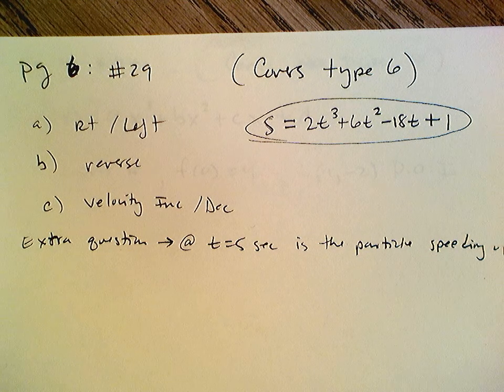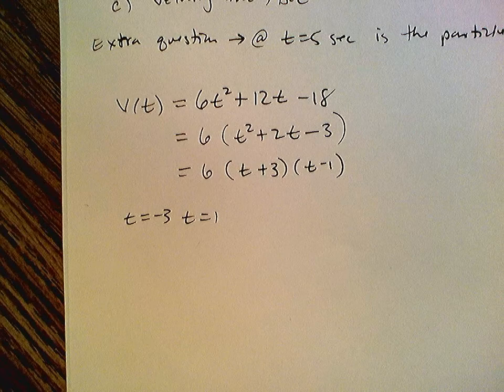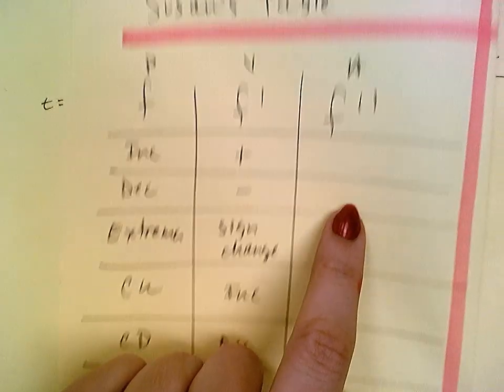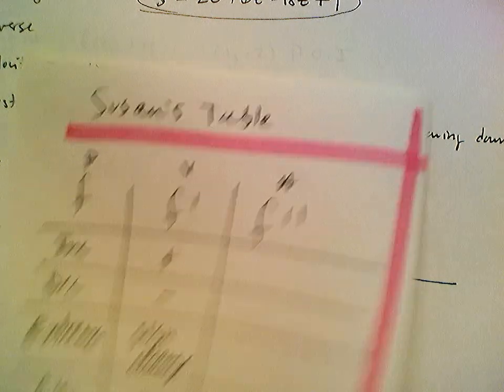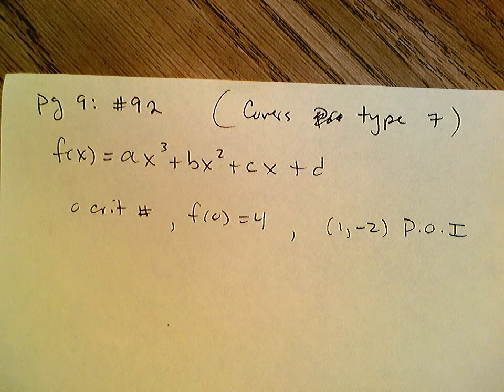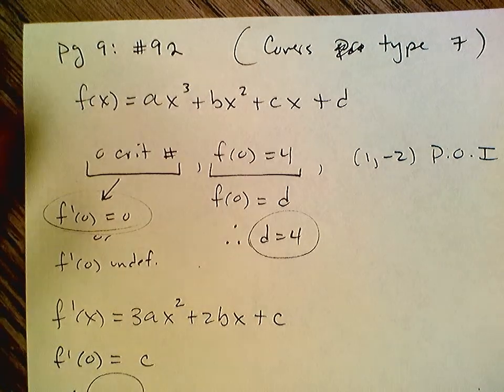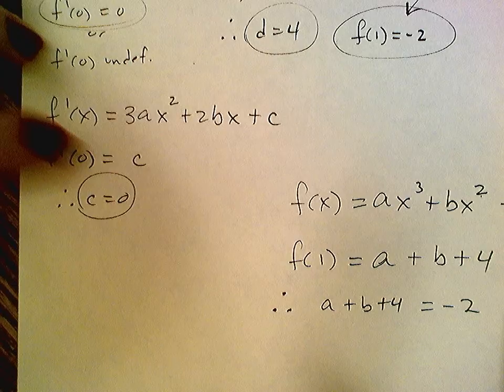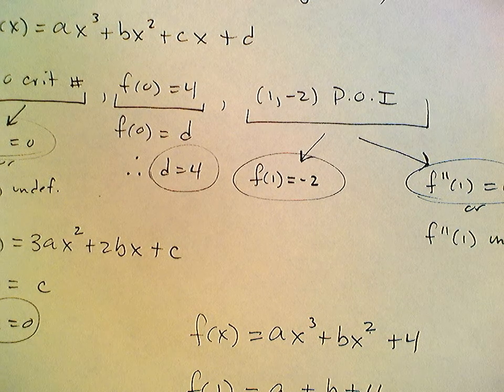UE4 Prep Part 3 of 3